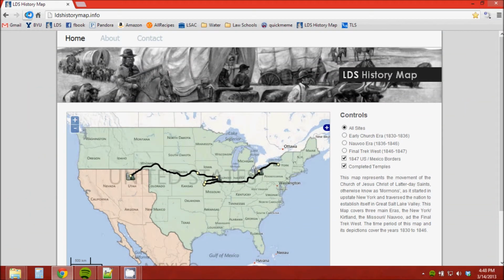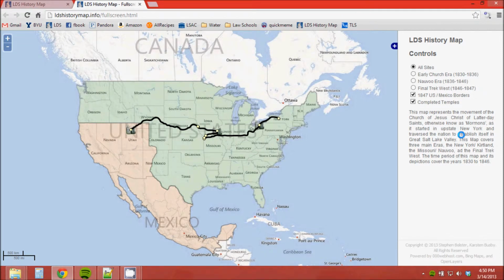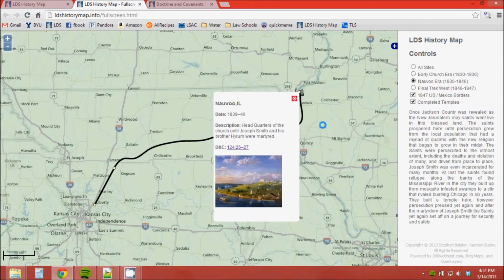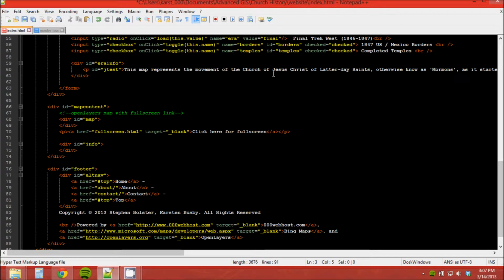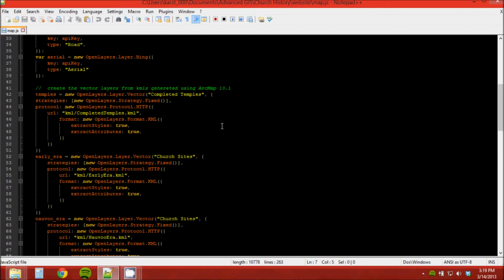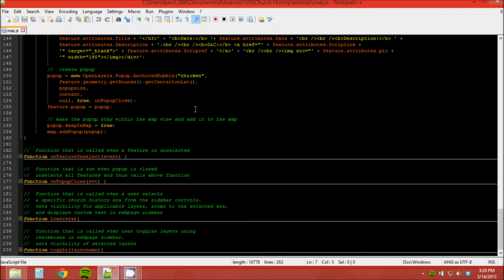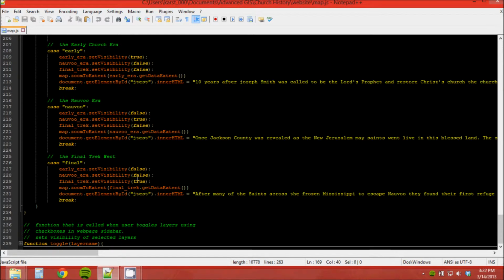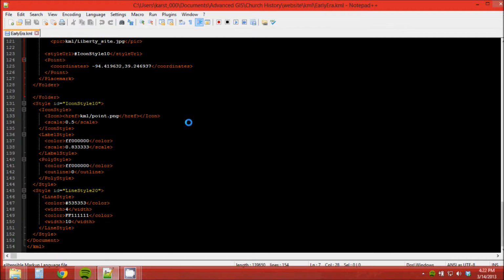LDS History Map Website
A video to describe the 2nd project for Dr. Ames' Advanced GIS Class at BYU
Created by Karsten Busby and Stephen Bolster